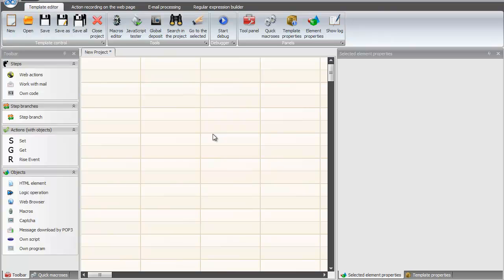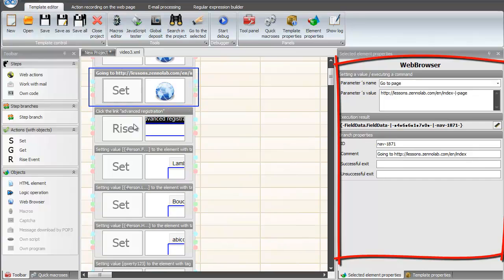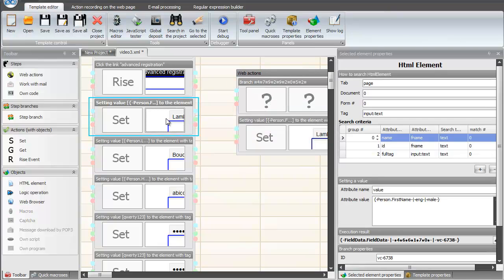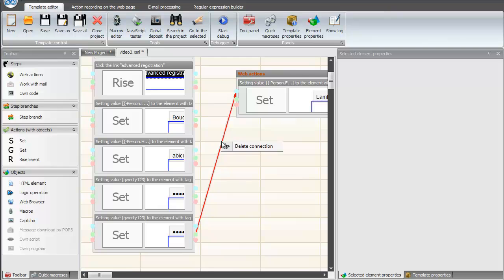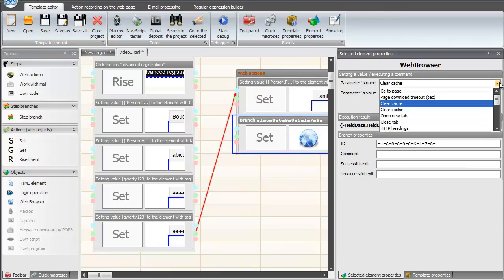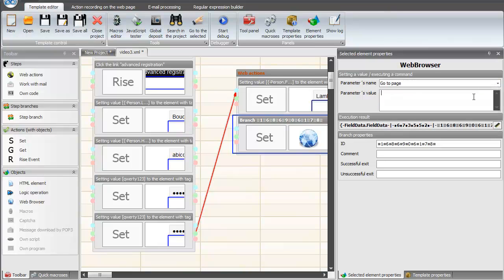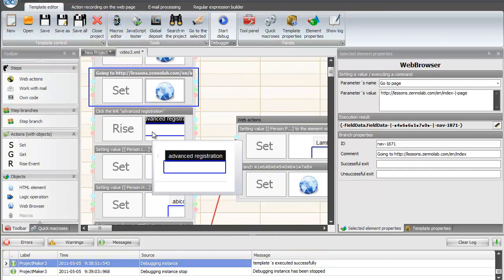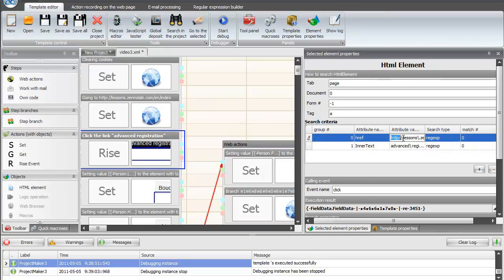Basic video course: template editor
add branch, delete branch, add new step, connect steps